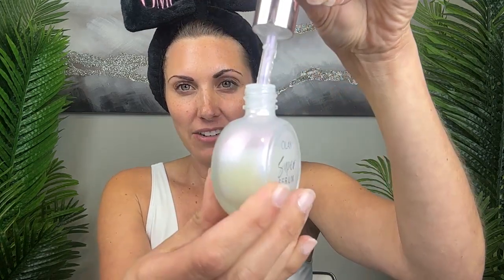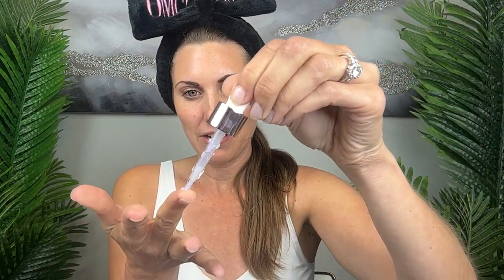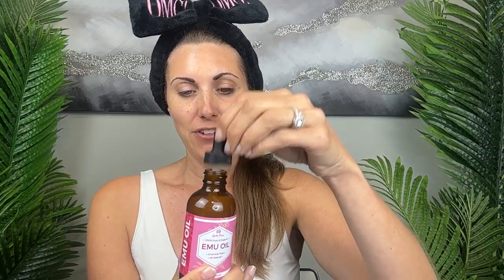Unboxing and Trying 6 Viral Amazon Skincare Products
🌟 Discover the secret to radiant, glowing skin with our latest YouTube video! In this episode, we're unboxing and putting to the test 6 must-try Amazon skincare products that promise to revolutionize your beauty routine. From tried-and-true favorites to innovative newcomers, we've got something for every skin concern.

🔍 Dive deep into the world of skincare with us as we explore:

Olay Super Serum: Experience the power of advanced skincare technology with Olay's Super Serum, designed to target multiple signs of aging for youthful-looking skin.

MAREE Facial Polish - Glycolic Acid Peel Pads: Say goodbye to dull, uneven skin tone with MAREE's Facial Polish Peel Pads infused with glycolic acid, revealing smoother, more radiant skin with each use.

COSRX Snail Mucin 92% Moisturizer: Harness the hydrating power of snail mucin with COSRX's cult-favorite moisturizer, known for its ability to deeply nourish and repair the skin's barrier.

Leven Rose Emu Oil: Discover the age-old secret of Emu Oil by Leven Rose, prized for its ability to moisturize, soothe, and rejuvenate even the driest of skin.

Glow Recipe Watermelon Face Moisturizer: Quench your skin's thirst with Glow Recipe's refreshing Watermelon Face Moisturizer, packed with juicy watermelon extract and hyaluronic acid for plump, hydrated skin.

grace & stella Purple Under Eye Masks: Treat tired eyes to some TLC with grace & stella's Purple Under Eye Masks, infused with powerhouse ingredients to reduce puffiness and brighten dark circles.

Join us as we unbox, review, and put these skincare gems to the test to see if they live up to the hype! Don't miss out on achieving your best skin ever – hit play now and let's get glowing together! ✨🎥